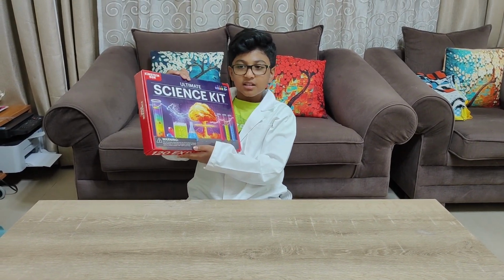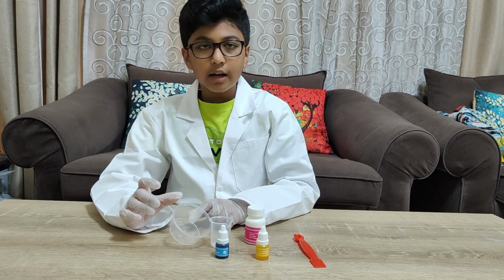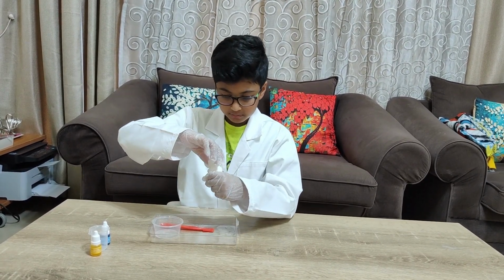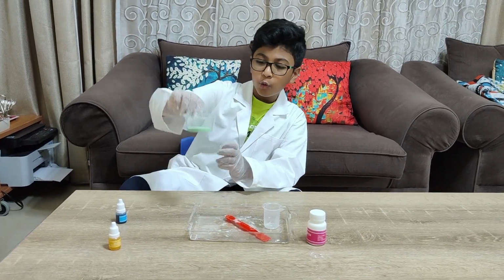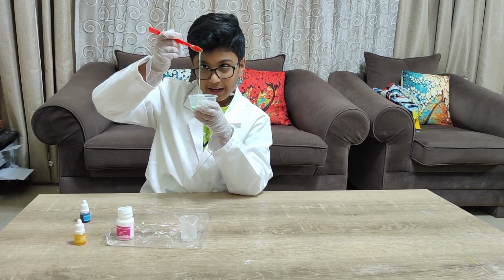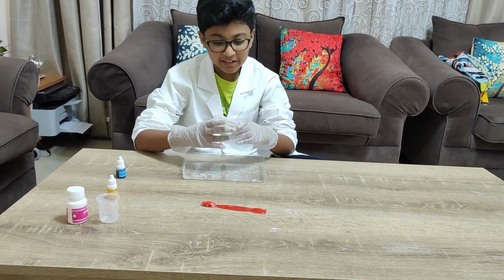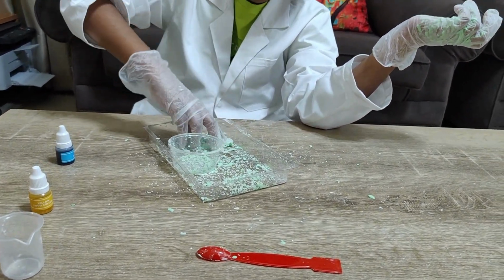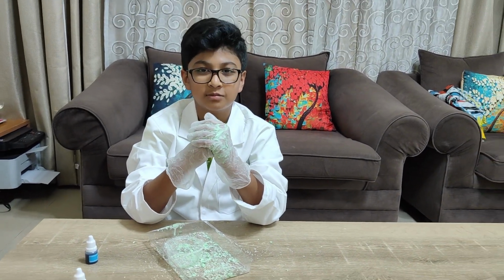Making Oobleck | Advik Singhal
Hey Guys!! In this video we're going to make oobleck.

HeyGuys™ HeyGuys Vlogs™ HeyGuys Labs™